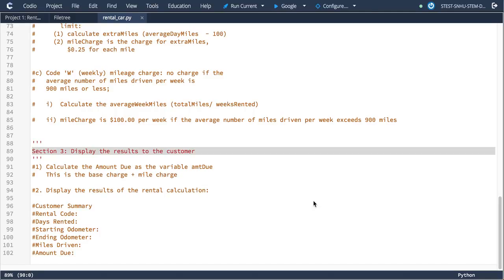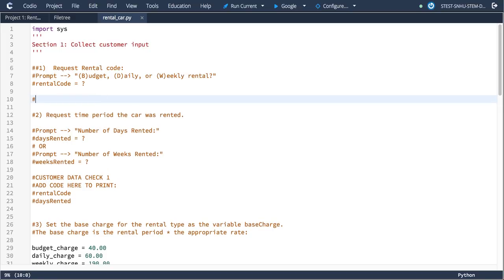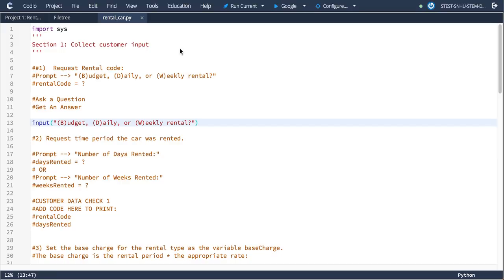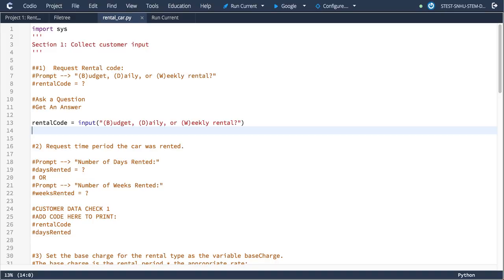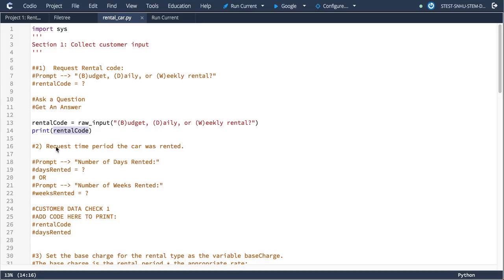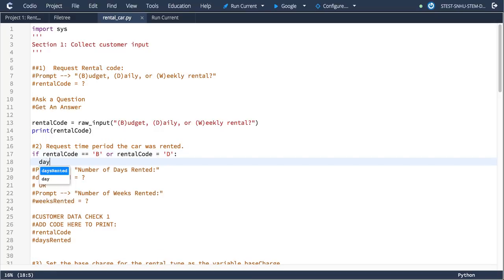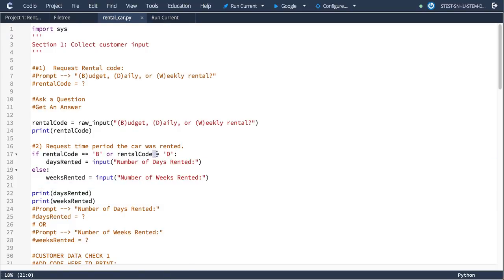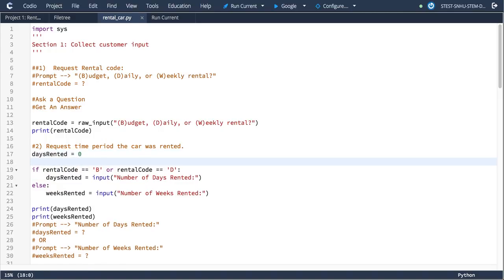Rental Car Project Section1 Part1